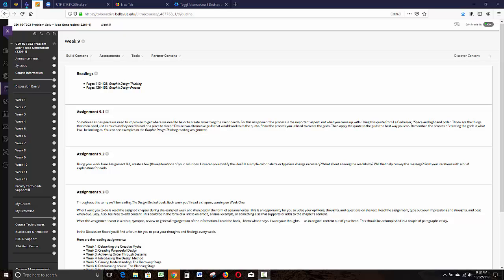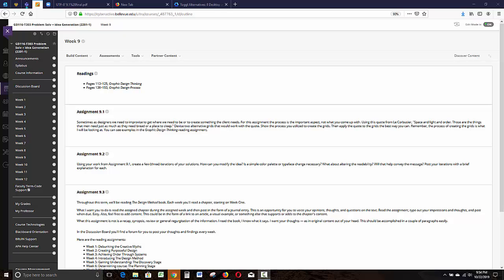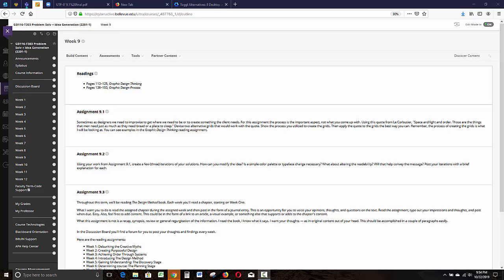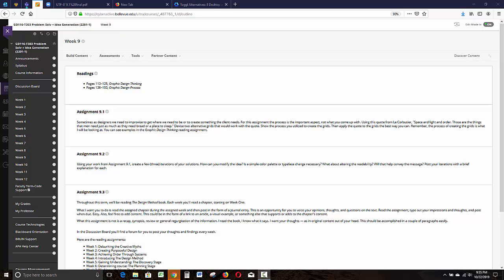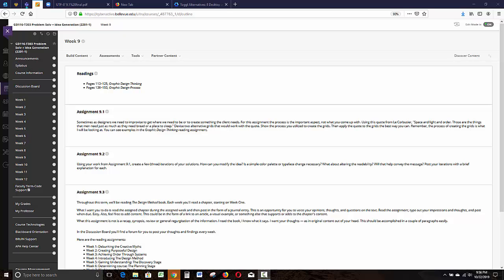Week 9 Overview